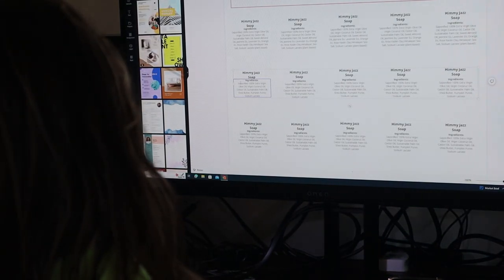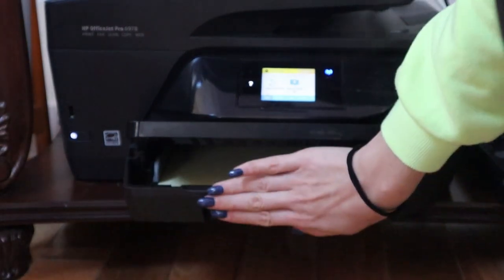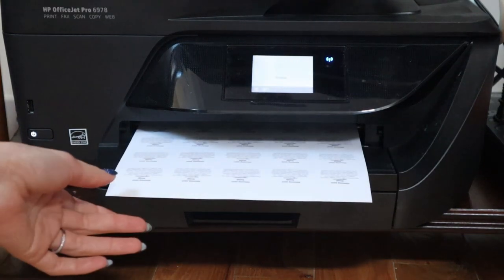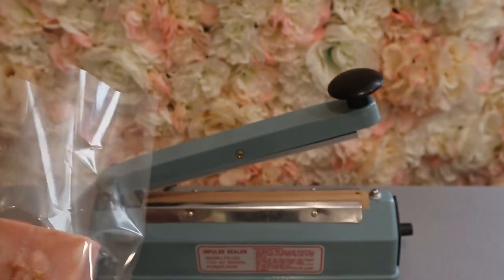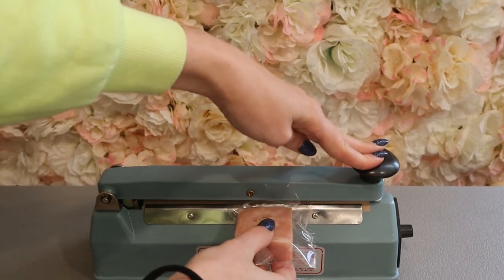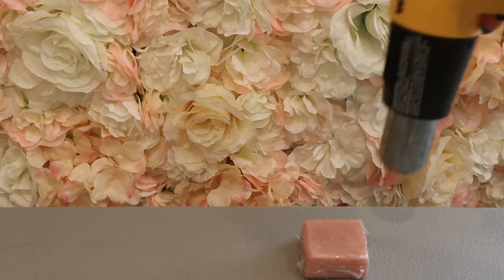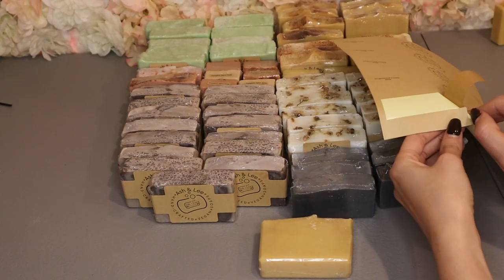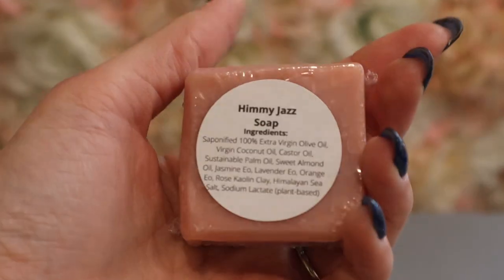A Day in The Life Of A Soap Maker | Packaging & labeling My Handmade Soap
In this video I give you a glimpse into labeling and packaging my handcrafted  soap for my soap business Ashandlee.soaps :).